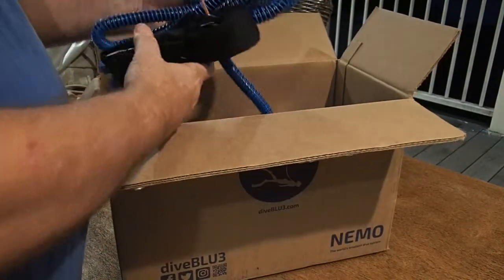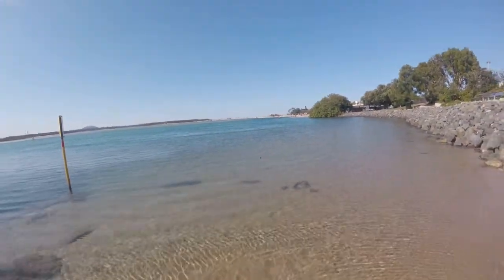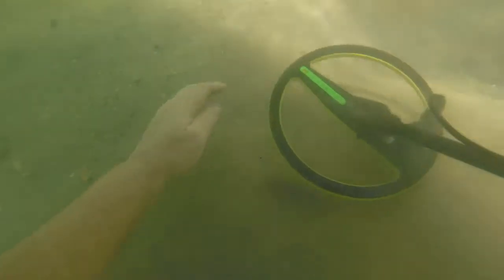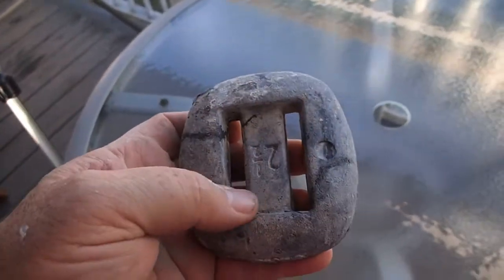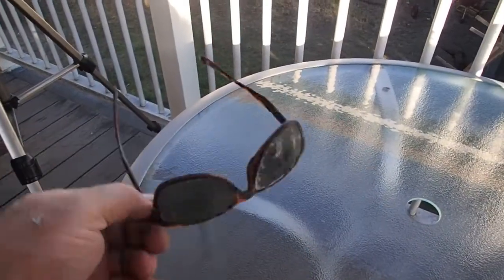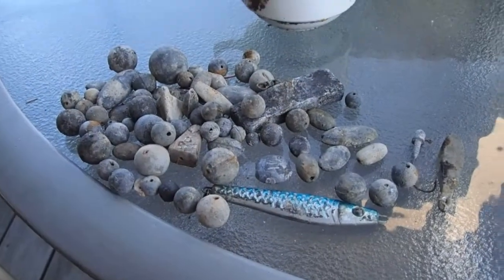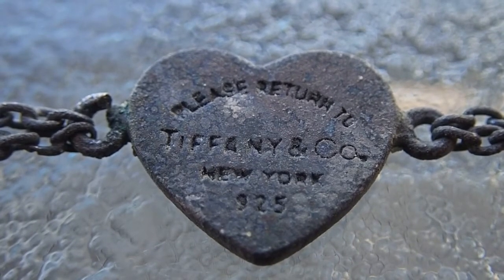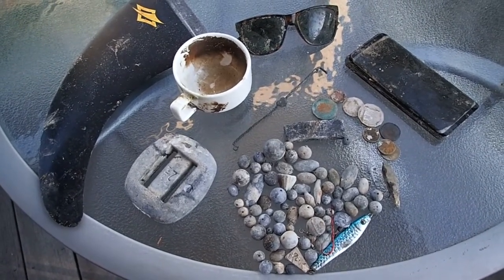Underwater Metal Detecting - 28/09/2020 - Maroochydore River Hunt - Nemo Blu3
Finally got the Nemo Blu3 Portable Battery operated Hookah.
Absolutely love this little unit and with this I got results.
OOhhhh Yeah Gamer Changer. Got to remove some trash and me a little bit of silver.
Now let's get in that water.